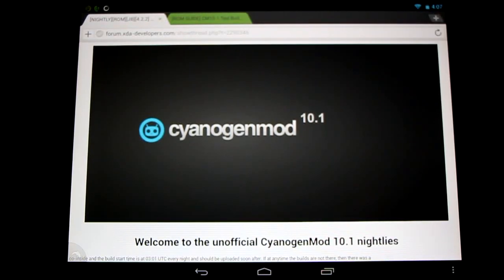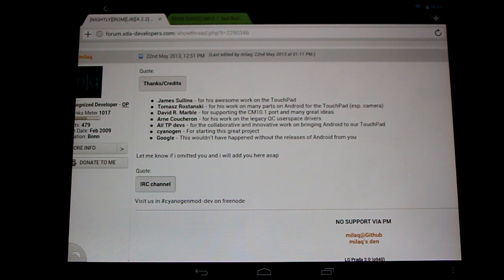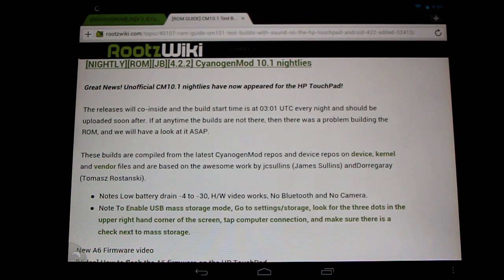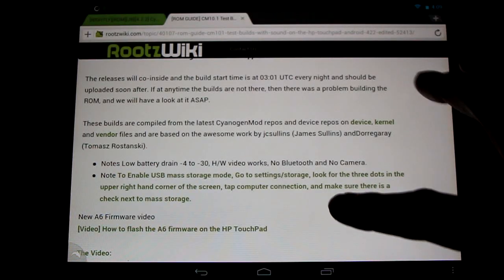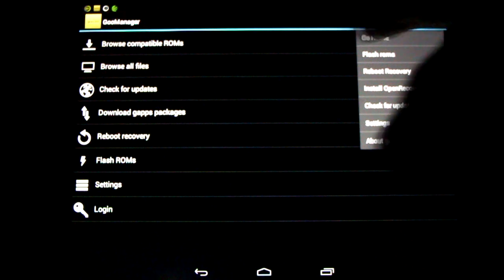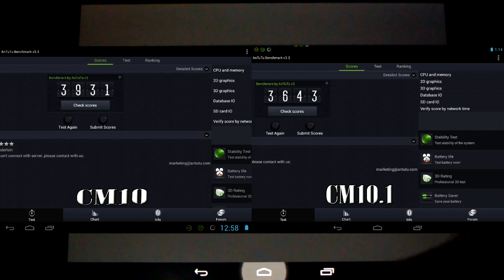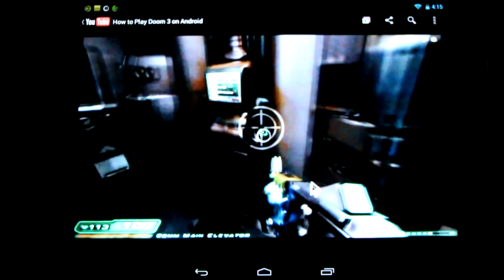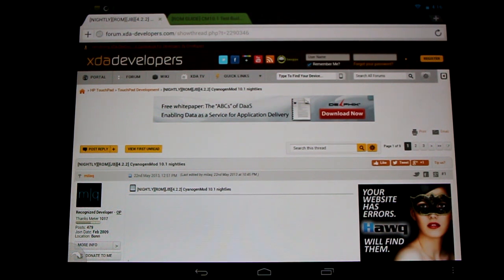HP TouchPad CyanogenMod 10.1 Nightly Builds Android 4.2.2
Great News! Unofficial CM10.1 Nightly Builds have now appeared for the HP TouchPad! Note the Camera and Bluetooth now work and the battery drain is still very low @ -4ma.

Updated Nightly Build Notes:
Notes: Low battery drain (-4mA to -10mA), h/w video, Audio & Mic, Nightly Builds, Camera works, Pie Controls, Bluetooth.

[ROM GUIDE]  How to install Android 4.2, 4.3 and New 4.4 Builds on the HP TouchPad(Rootzwiki)

[ROM GUIDE]  How to install Android 4.2, 4.3 and New 4.4 Builds on the HP TouchPad(XDA)